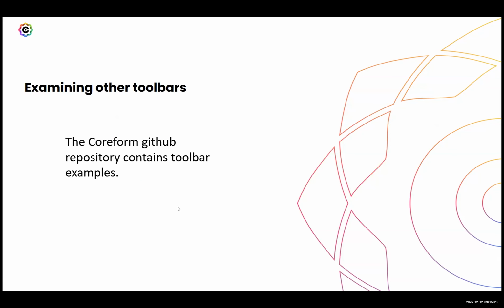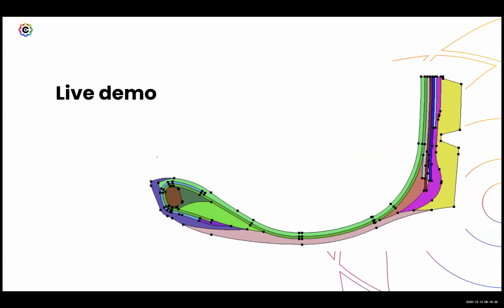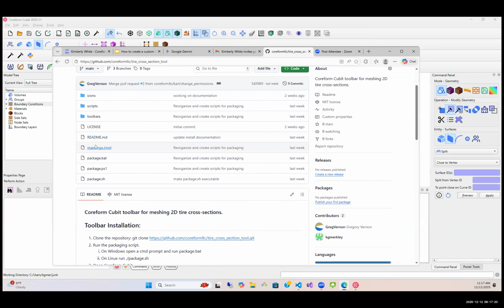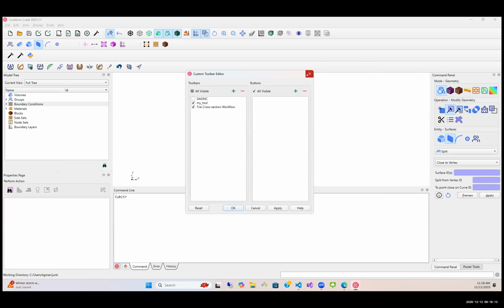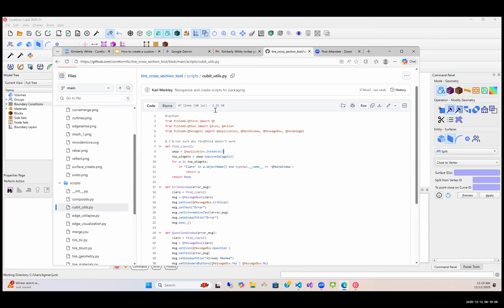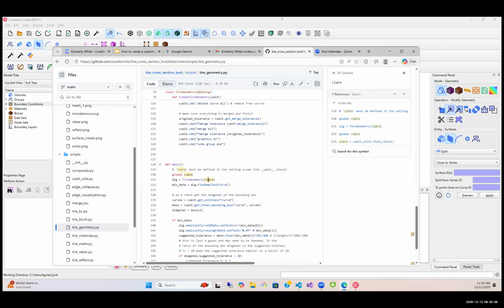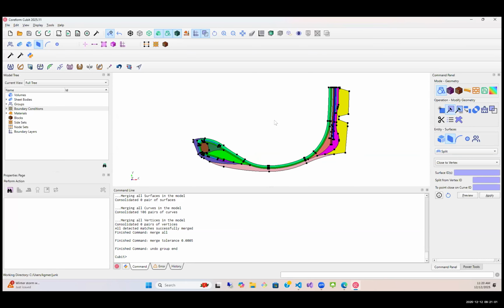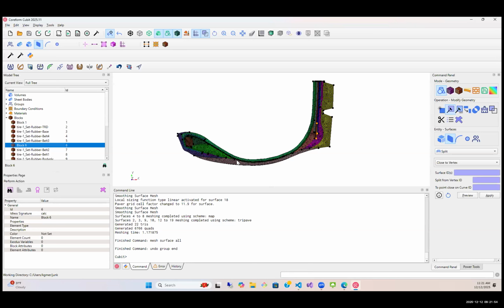Live Demo: Coreform Cubit's custom toolbars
Coreform Cubit combines a powerful meshing environment with a rich Python interface, so you can automate repetitive work and build interfaces specific to your own engineering workflows. In this webinar, we’ll show how to use Python, together with Coreform Cubit’s customization options, to make everyday tasks faster, more consistent, and easier to reuse across projects and teams. We will walk you through how to connect Python scripts with custom buttons and toolbars in the Coreform Cubit interface and show examples of how this has been done by other Coreform Cubit customers.

By the end of the session, you’ll see practical patterns for turning your best Coreform Cubit practices into clickable tools. See how Coreform Cubit can make advanced meshing workflows more repeatable for you and more approachable for colleagues who don’t live in the command line.